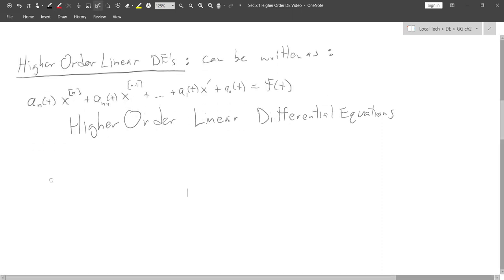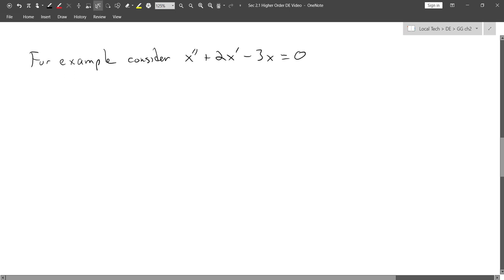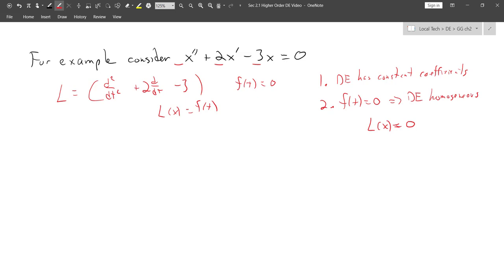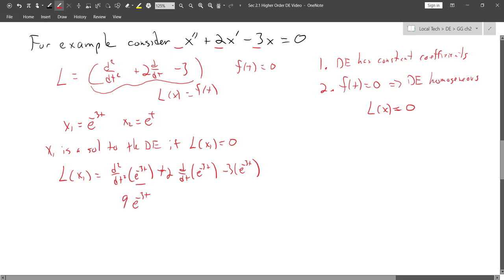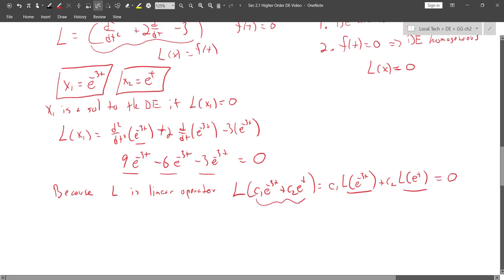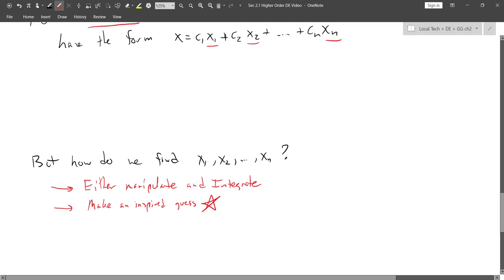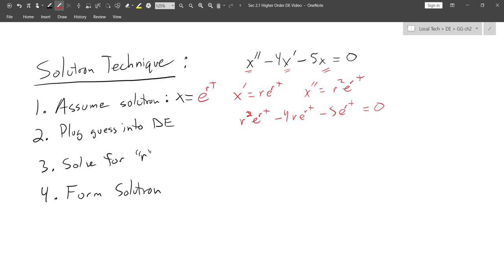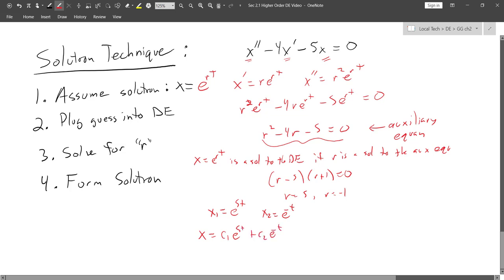Sec 2.1 Higher Order Linear DEs